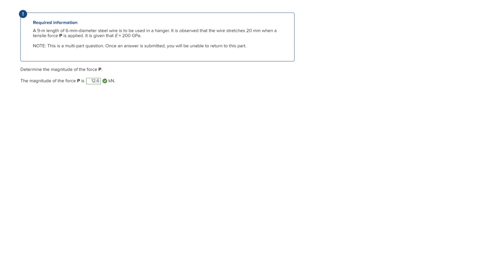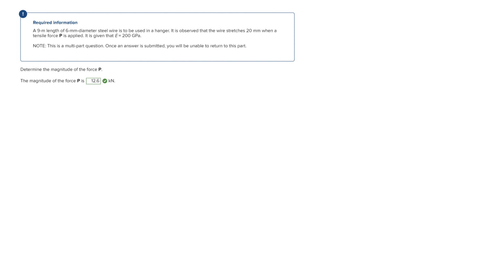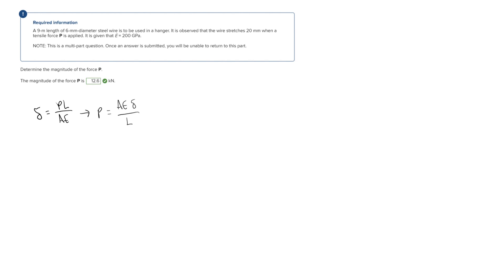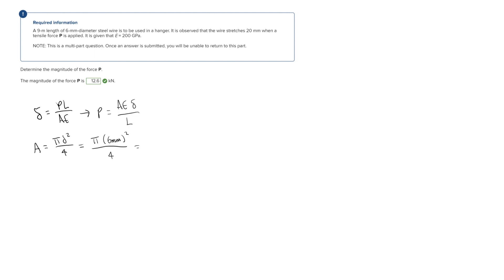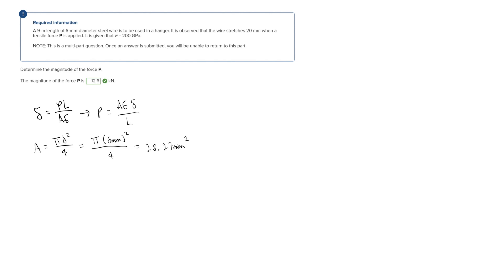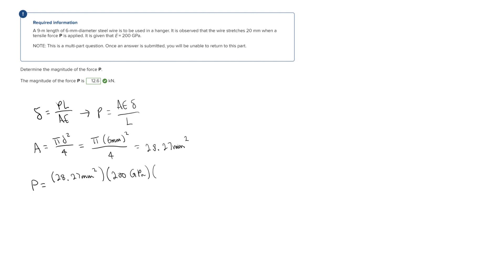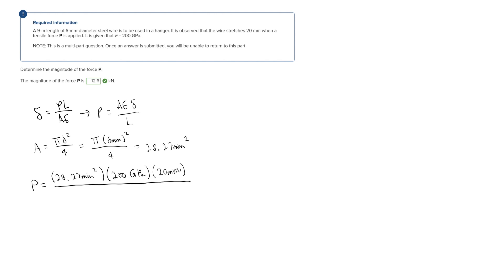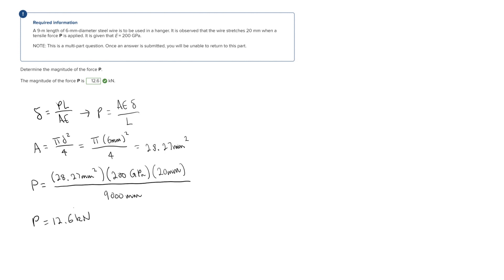Determine the magnitude of the force P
A 9-m length of 6-mm-diameter steel wire is to be used in a hanger. It is observed that the wire stretches 20 mm when a tensile force P is applied. It is given that E = 200 GPa.

NOTE: This is a multi-part question. Once an answer is submitted, you will be unable to return to this part.

The magnitude of the force P is     kN.